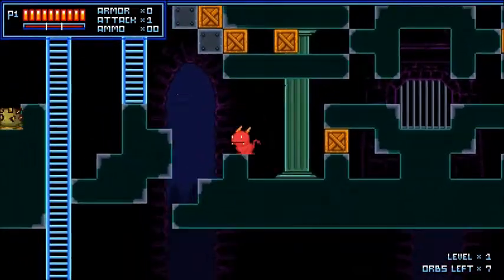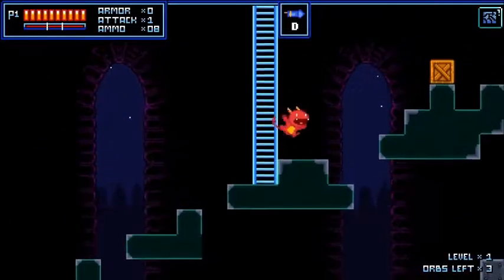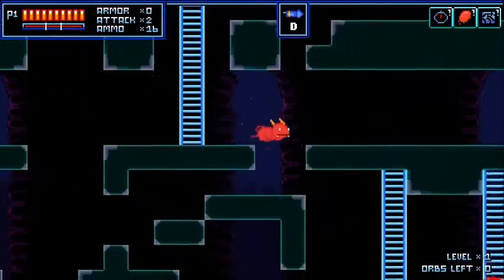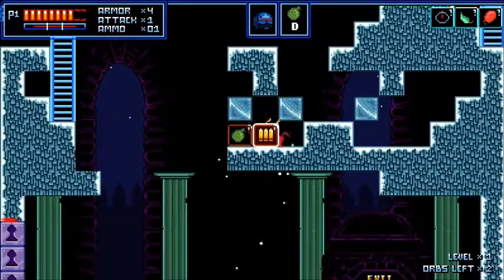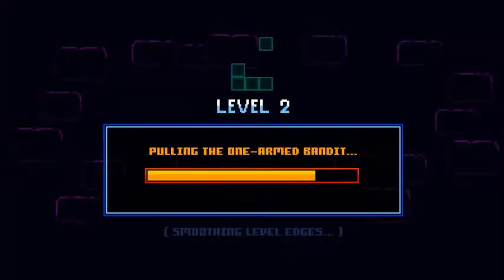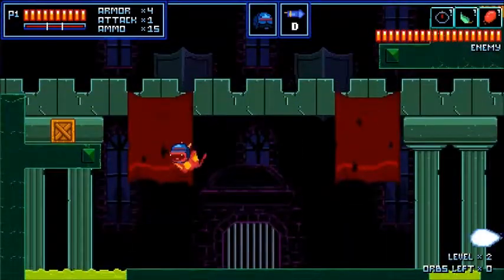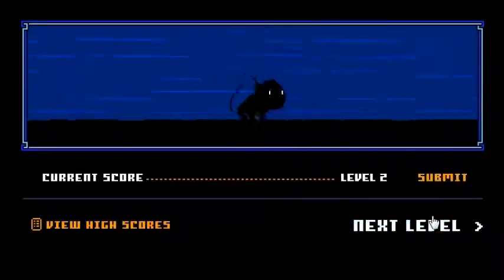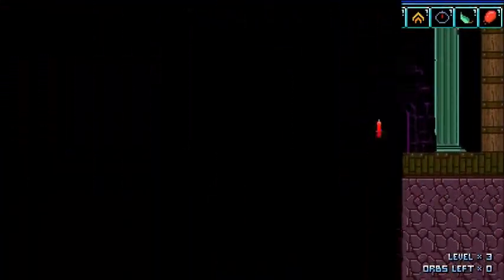Let's Look At Labrynth SoS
Taking a look at a really fun procedural death platforming labyrinth!